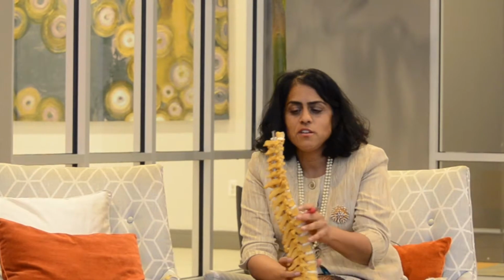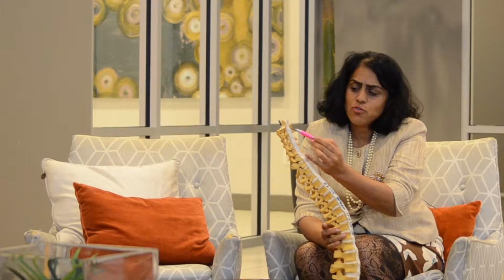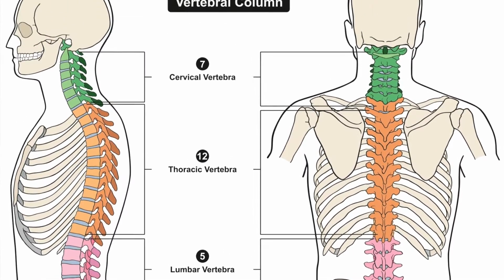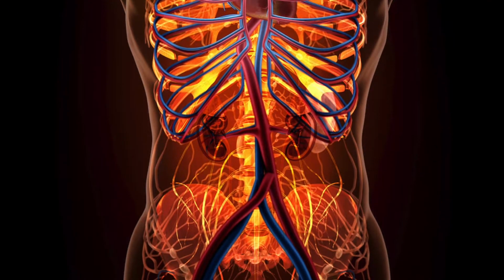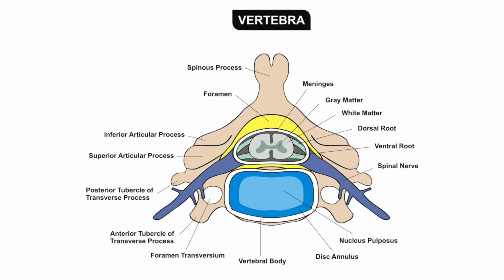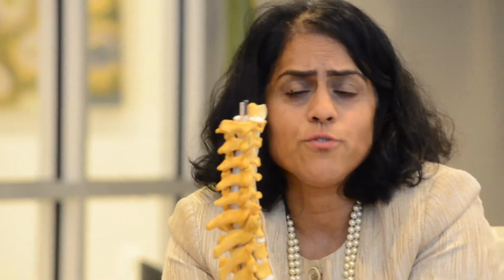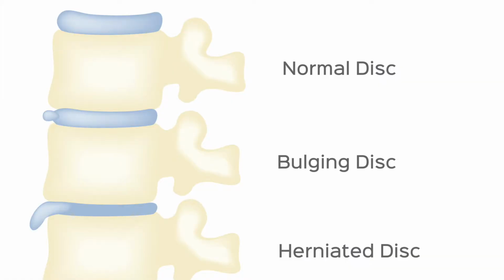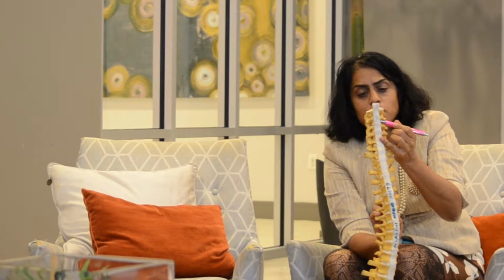Spine Anatomy - Dr. Malini V Narayanan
Dr. Malini Narayanan with National Neurosurgery Solutions explains spine anatomy so that patients can improve their quality of life.